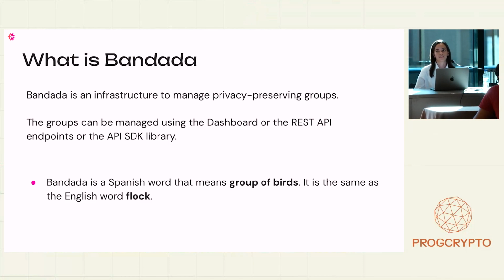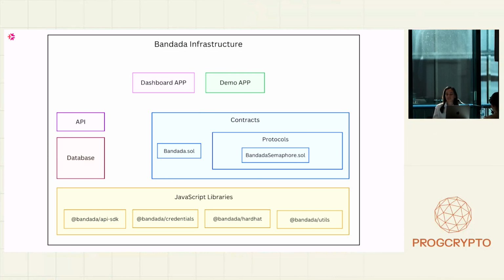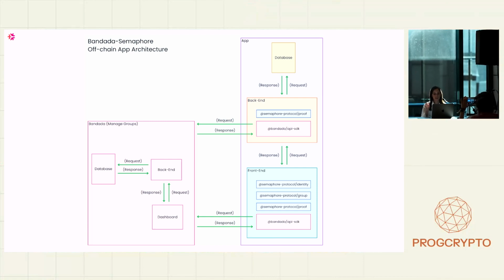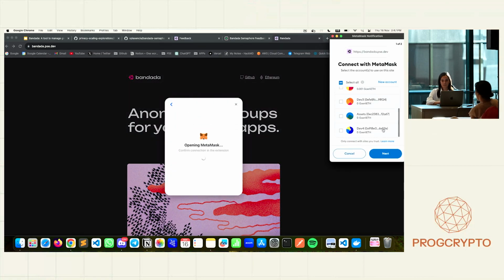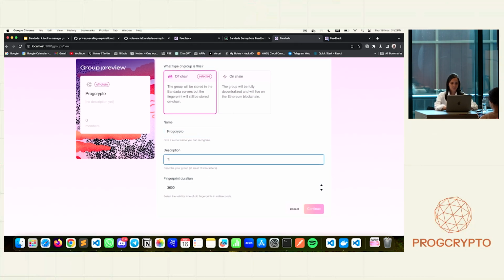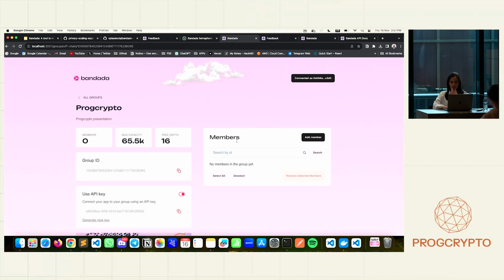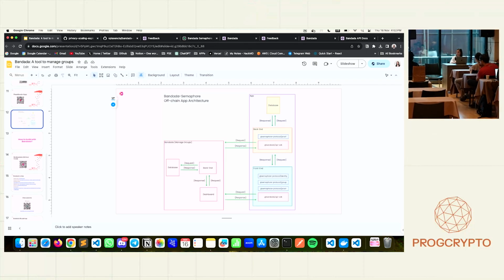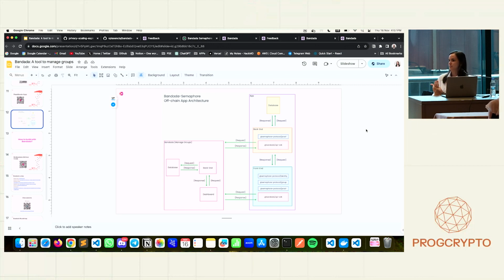Bandada: a Tool to Manage Groups | Vivian Plasencia | PROGCRYPTO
Presentation: Bandada: a Tool to Manage Groups